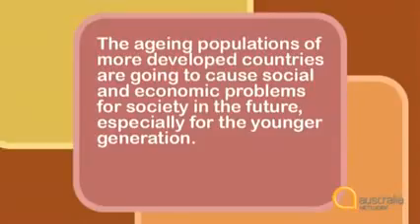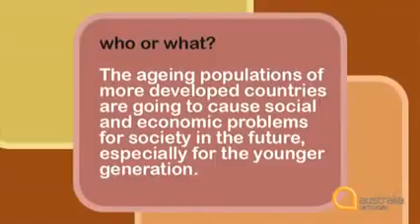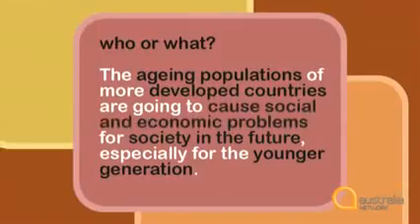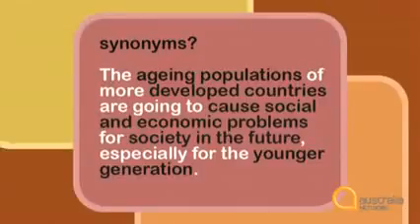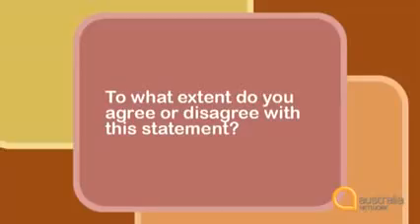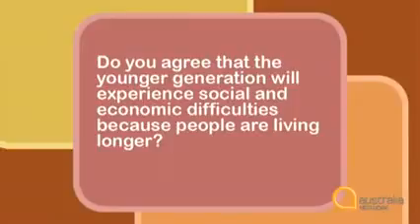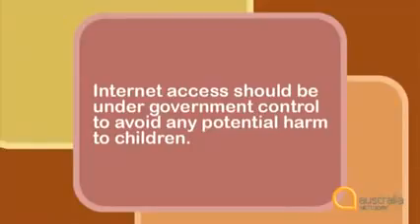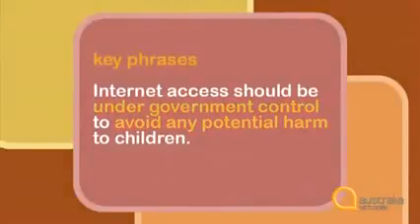Study English Series 3 Episode 2 Writing Task Response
IELTS Collection by Monir Hossen